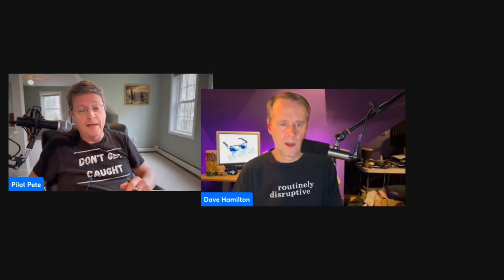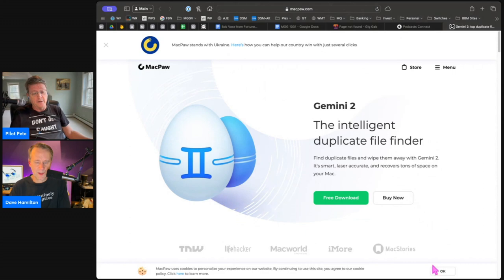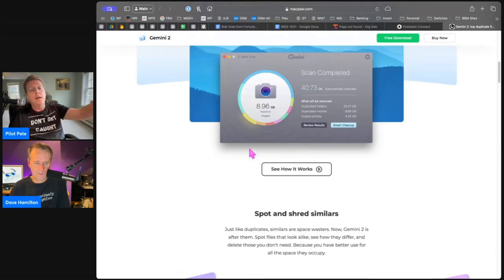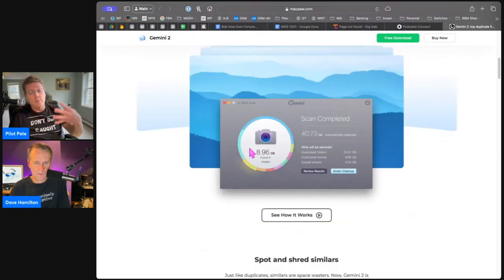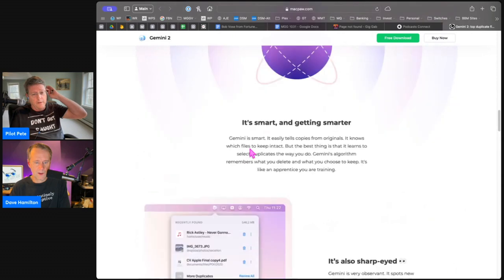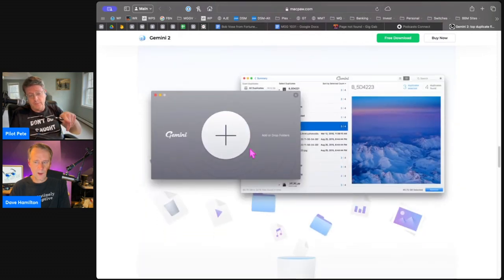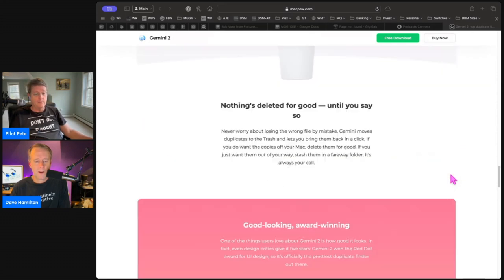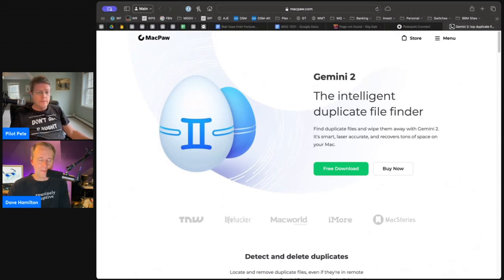How to Easily Find and Remove Duplicate Files with Gemini 2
Struggling with a cluttered Mac full of duplicate files? In this detailed video, we explore the powerful tool Gemini, designed specifically for Mac users to identify and remove duplicate files effortlessly. Discover how Gemini can help you regain control of your Mac's storage by eliminating unnecessary duplicates, potentially freeing up gigabytes of space. Whether you're dealing with a decade's worth of files or everyday clutter, Gemini provides a user-friendly interface with safe deletion options to ensure you only remove what you want. Don't miss our step-by-step guide on how to use Gemini effectively, plus tips on maximizing your Mac's performance.